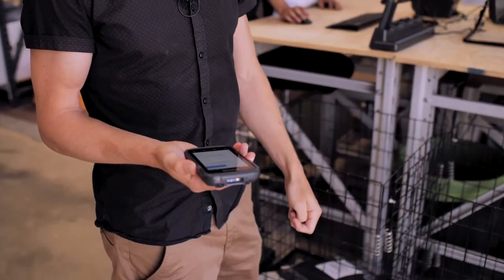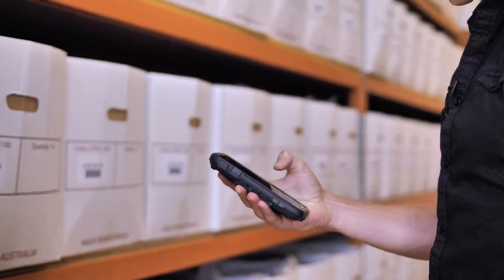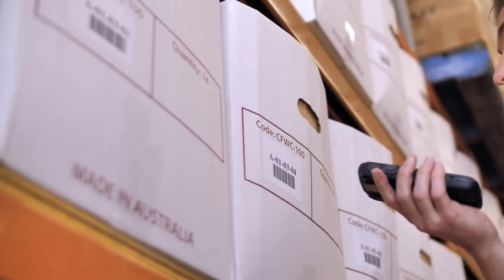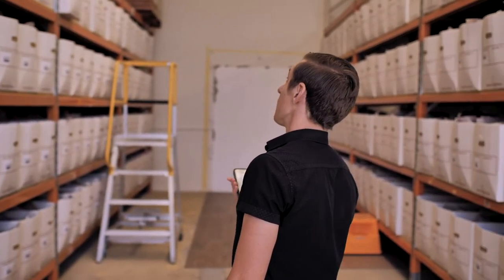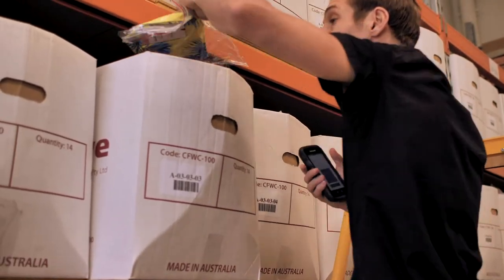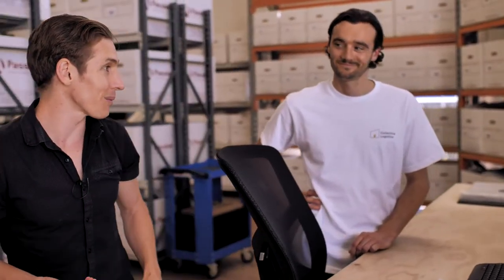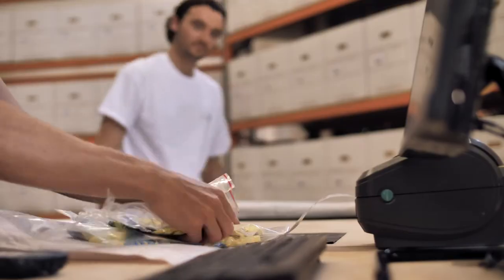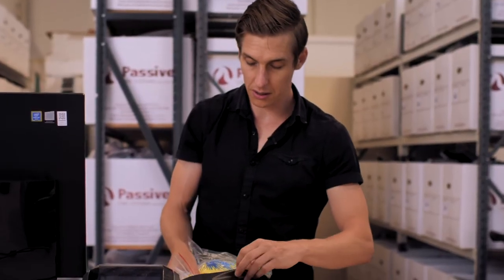002 - Vincent's Tips - Paperless Pick and Pack Orders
Vincent our CEO is onsite at Collective Logistics and shows you the benefits and some great tips to paperless picking and packing of orders.